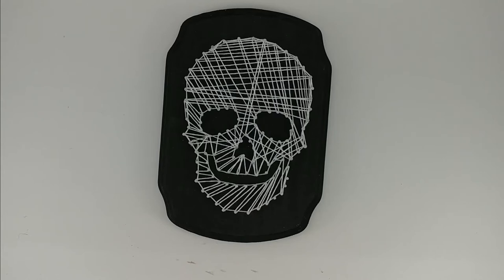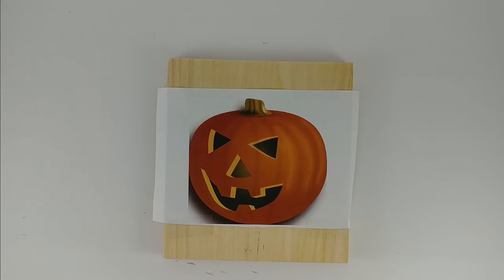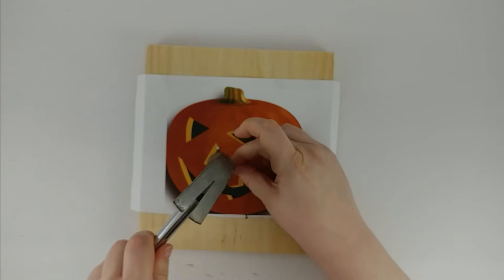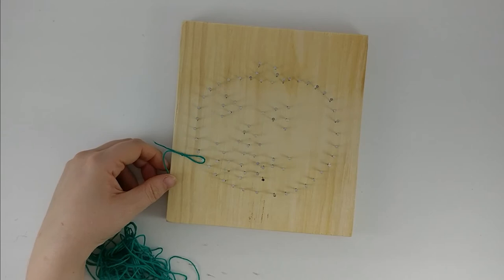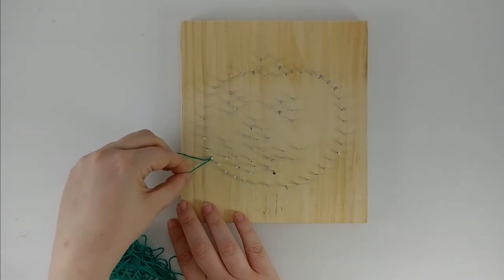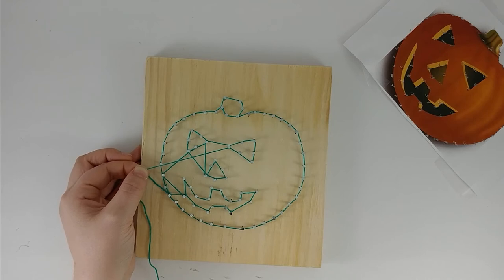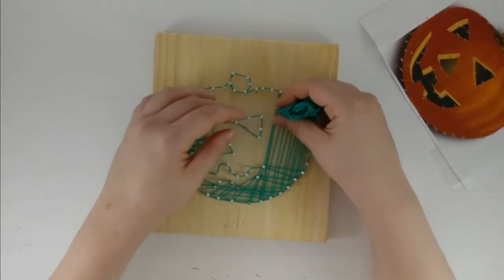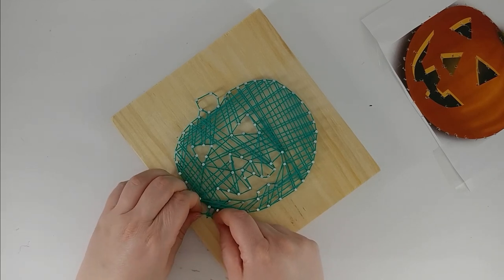Halloween String Art | Teen & Adult Take & Make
Make your own skull or jack-o-lantern that will come back from the grave year after year.
Part of the Ashland Public Library Take & Make crafts for Teens and Adults.